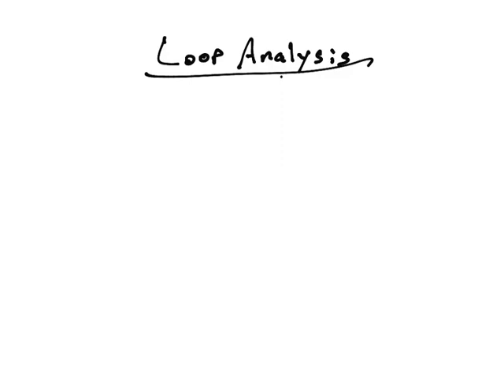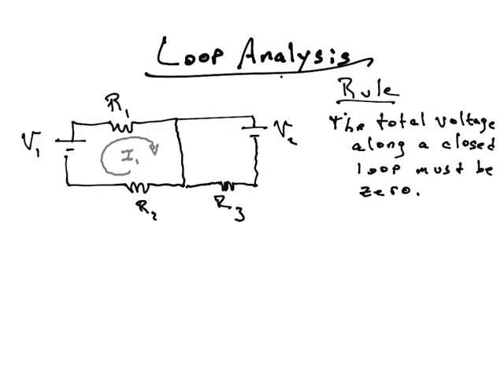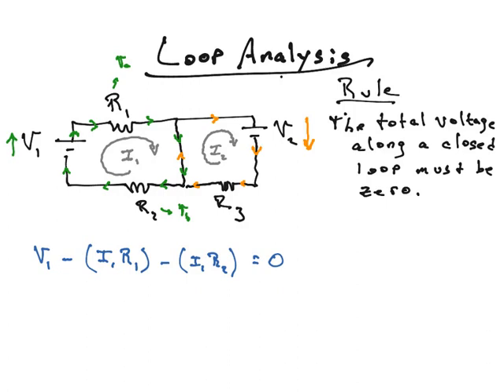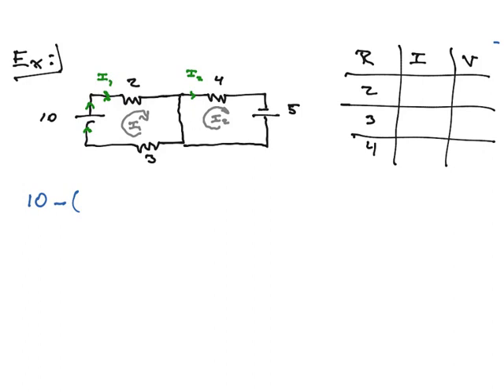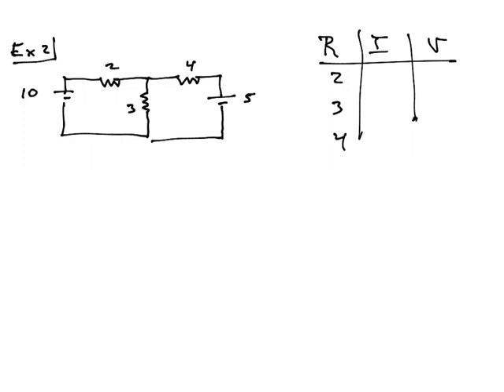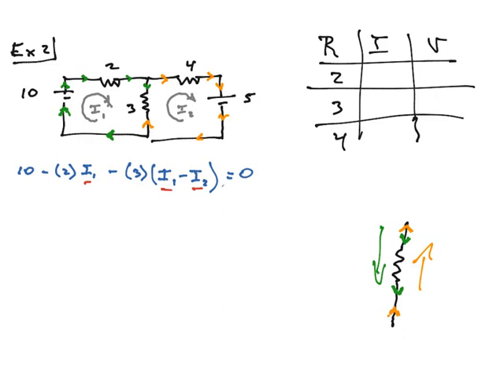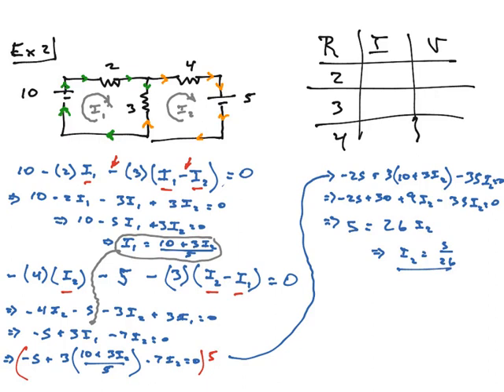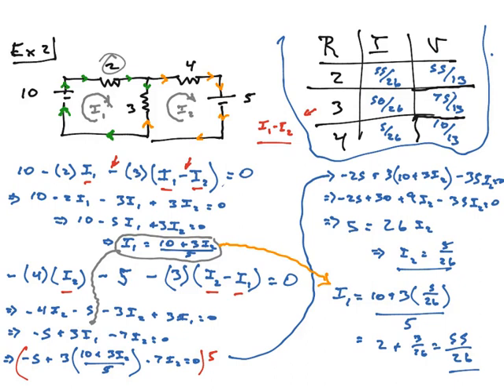Loop Analysis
In this video, we discuss the new technique for analyzing circuits known as Loop Analysis.